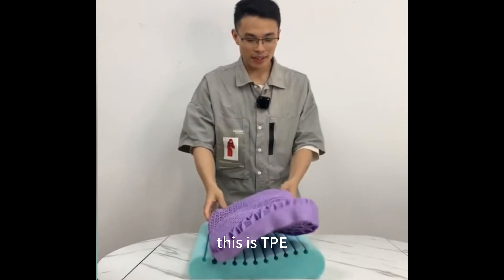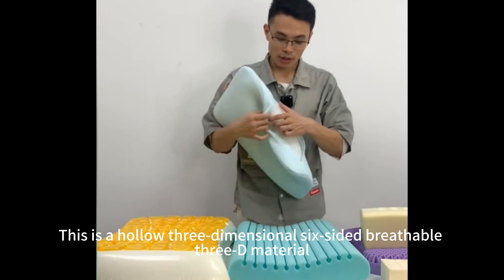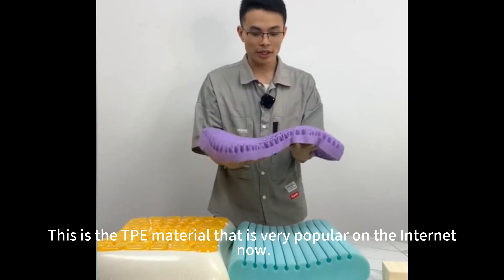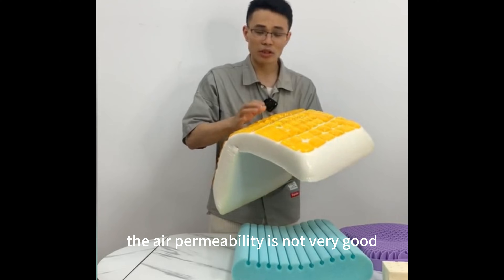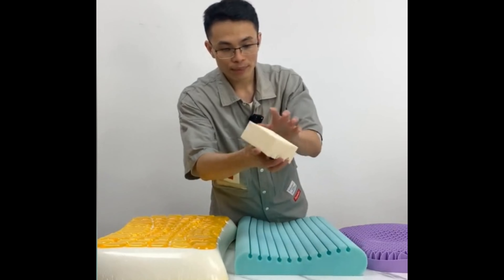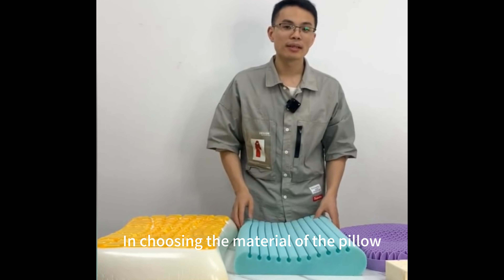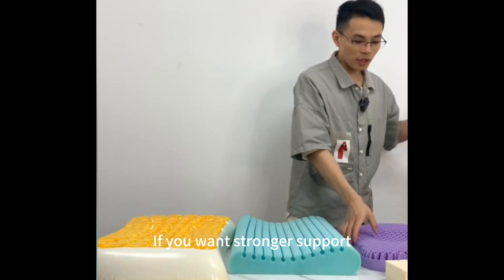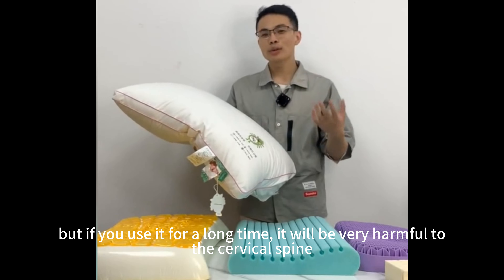How To Choose A Pillow That Suits You？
The polyurethanefoam memory pillow reduces pressure points and relieves tension in the neck and shoulders for a more relaxing night's sleep. Plus, our polyurethane memoryfoampillow has excellent durability and breathability, ensuring your pillow stays fresh and dry. Let our polyurethane memory pillow be your companion for the perfect night's rest!

TPE pillow adopts innovative thermoplastic elastomer material, which has excellent elasticity and softness. It adapts to the curves of your head and neck for personalized support and comfort. TPE pillows also have excellent durability and antibacterial properties, and are easy to clean and maintain. Our TPE pillows also have good air permeability, keeping you cool and dry for a comfortable night's sleep. Choose our TPE pillow for perfect support and relaxation for your head and neck!

Yongjia Polyurethane CO.,LTD.is a professional Polyurethane PU foam machinery manufacturer in PU industry combined with design, development, production,Founded in 2013, the construction area of over 10,000 square meters, is the China forefront polyurethane technology company. At present our company's products range covers:high pressure pouring machine,low pressure foaming machine,pu spraying foam machine,pu elastomer casting machine,also we customize to make production line according to clients requirement , like in flexible foam system we make the lines:PU shoe /sole/insole production line (Egypt),anti-fatigue mat production line (India),memory pillow production line (Iran, Albania),elastic ball production line (Mexico),car seat and cushion production line (Morocco),pu slow rebound ear plugs line (India); rigid foam system we make the line :PU decorative molding crown cornice line (Saudi Arab),float trowel making line (Saudi Arab, Pakistan),cold storage panel production line (Uzebikstan),sandwich panel production line (Iraq) Elastomer line:forklift wheel casting line(Iran),coal sieve screen select line (Russia);

To test our machine feather and performance, also help to develop and improve the new technology, we also invest one pu products factory to make pu earplugs,pu mat,pu Insoles,pu cold storage room panel and so on. Elastomer line: forklift wheel casting line, coal sieve screen select line;etc… we are sincerely waiting for your coming and visit.

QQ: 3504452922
Skype: chinaeps1

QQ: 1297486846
Skype: chinaeps1